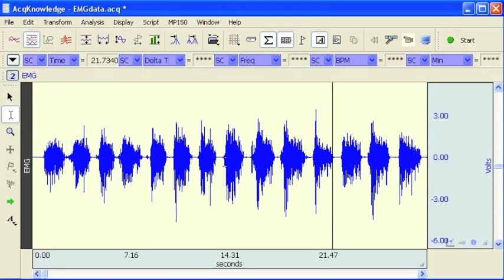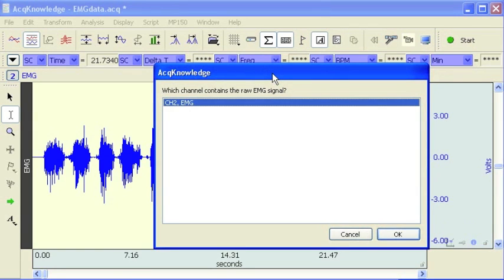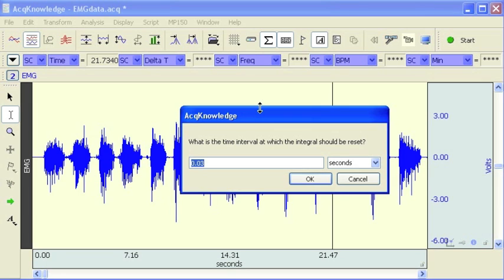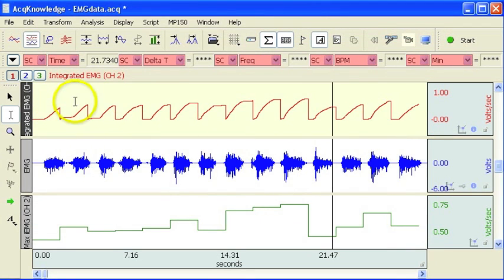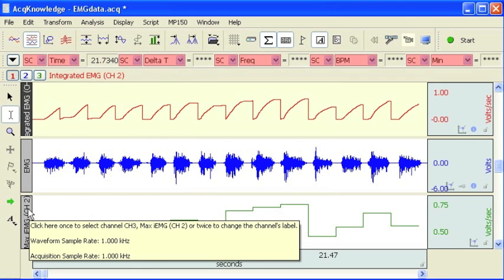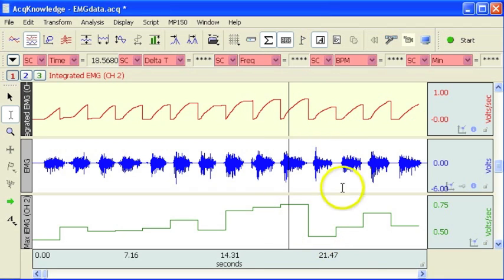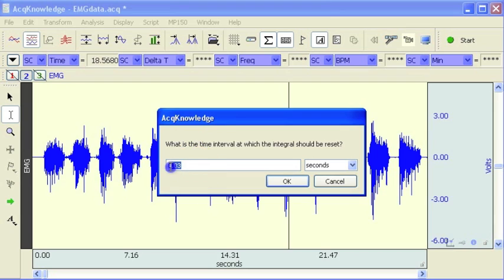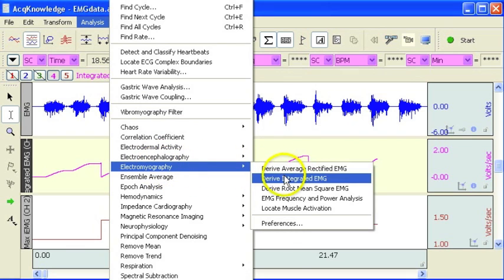EMG - Derive Integrated EMG